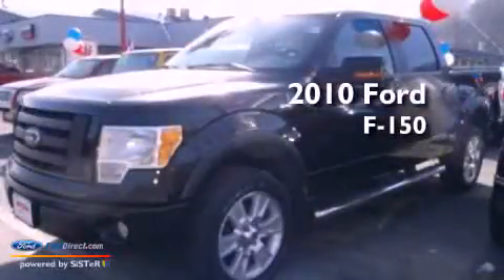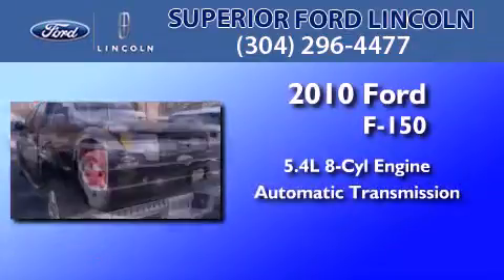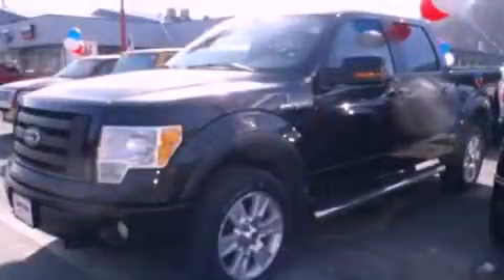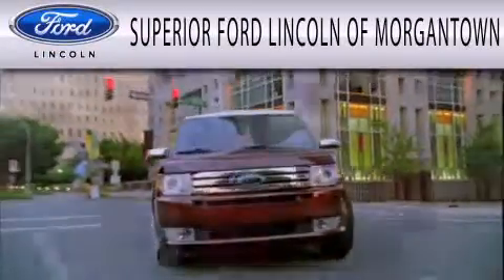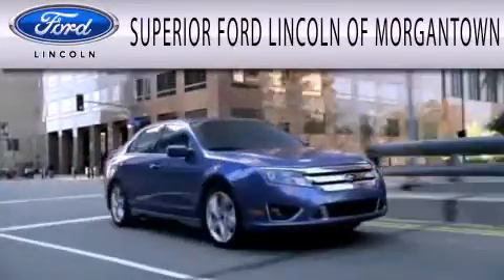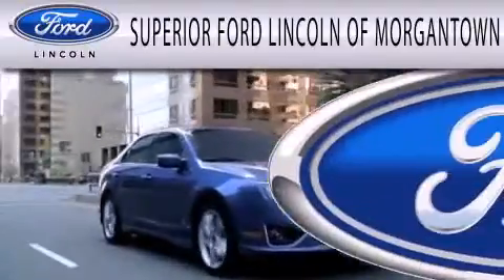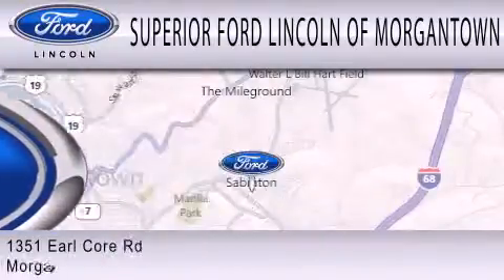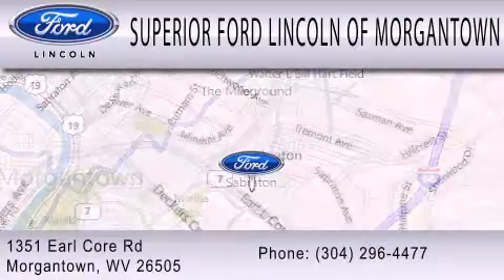2010 FORD F-150 WV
Year : 2010
 Make : FORD
 Model : F-150
 Engine : 5.4L V8 24V MPFI SOHC FLEXIBLE FUEL
 Trans . : 6-SPEED AUTOMATIC
 Exterior : BLACK
 Miles : 17,625
 Interior : BLACK
 Stock : F12210A